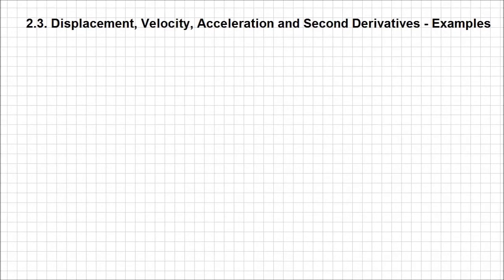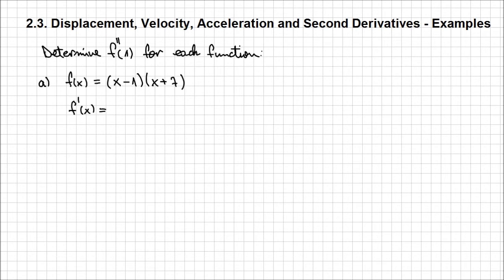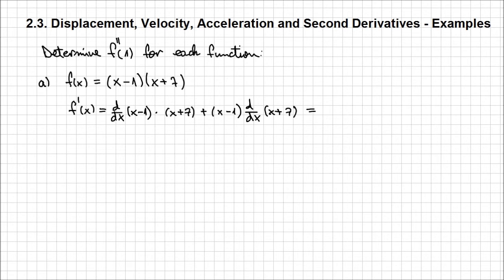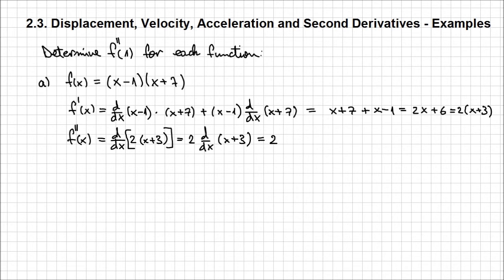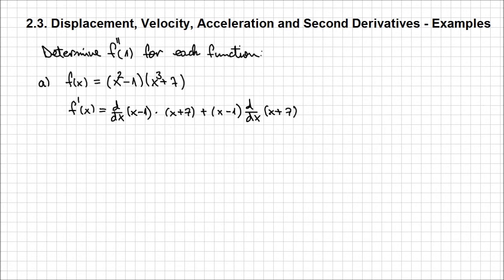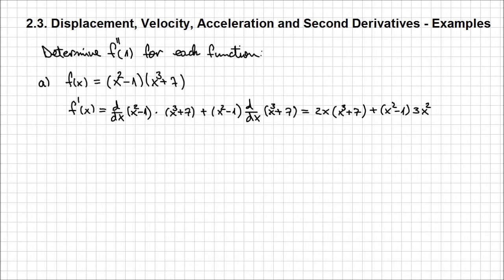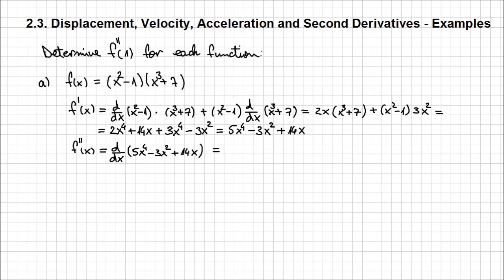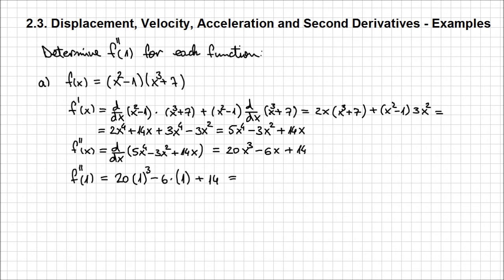2.3. Displacement, Velocity, Acceleration and Second Derivatives - Example1 - Part2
Let's determine not only the general expression for the second derivative but also find the value this expression gets at a particular value for x. It's a simple yet a very common type of example that you'll encounter.